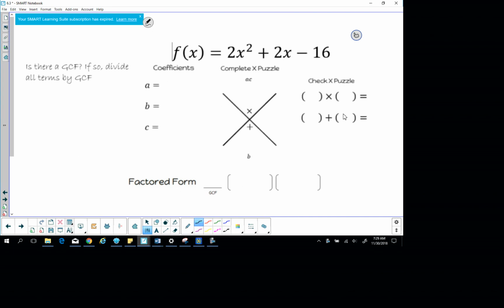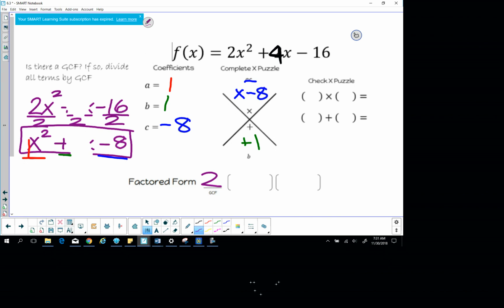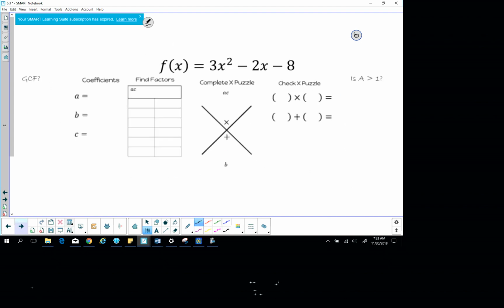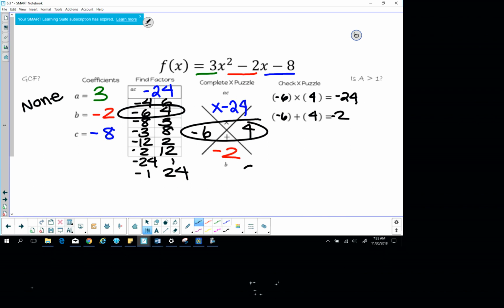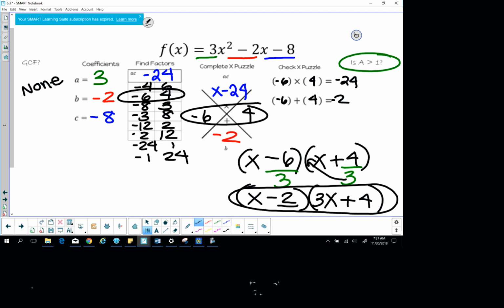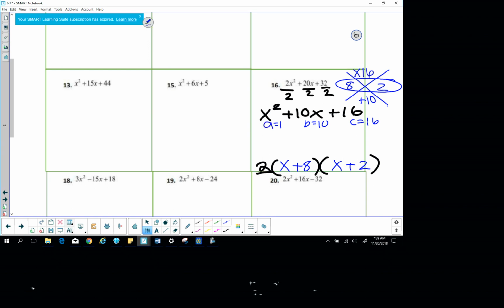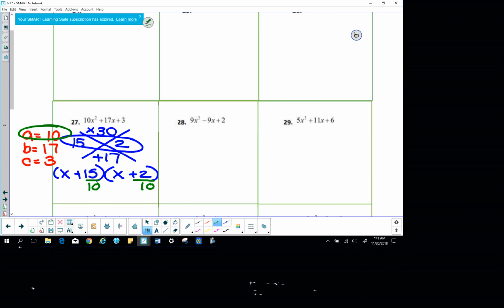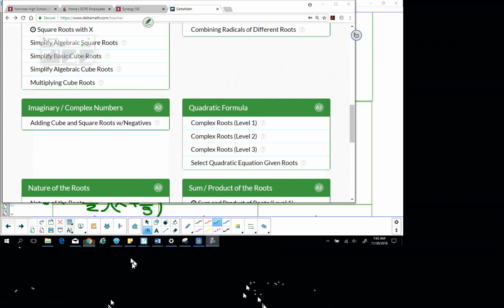6 3 Factoring when a is larger than 1